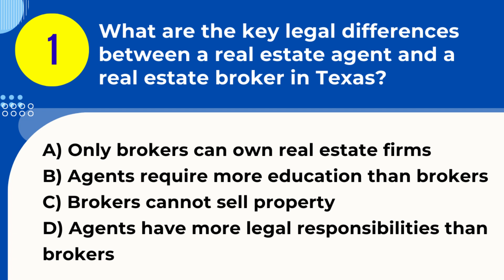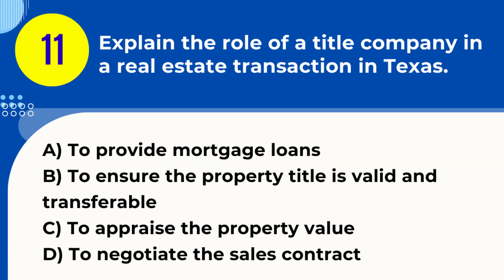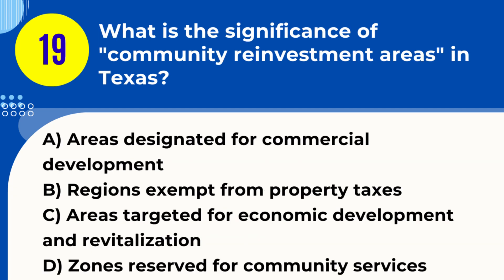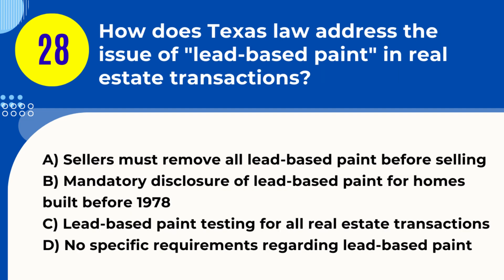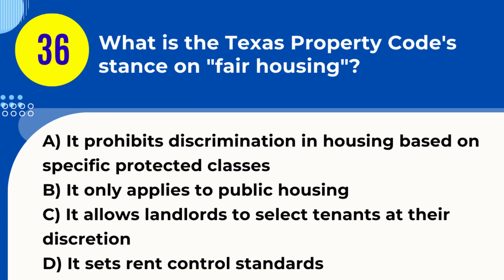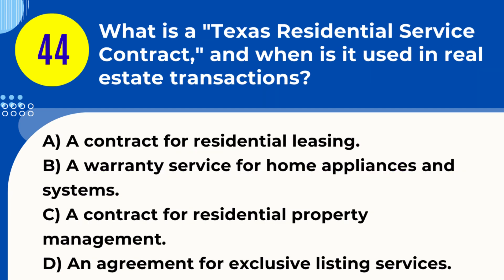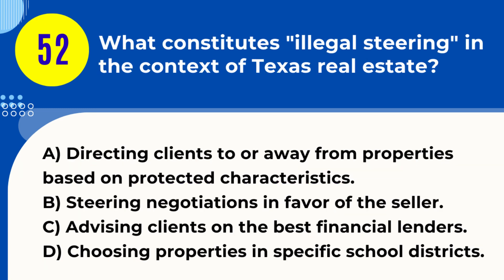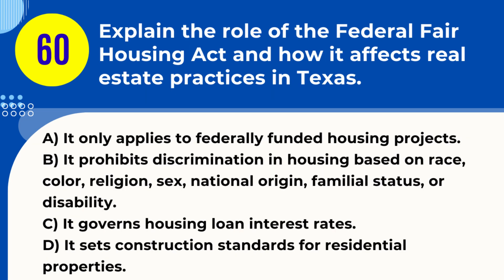Real Estate Exam Prep Texas (60 Difficult Questions)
Welcome to the essential guide for "Real Estate Exam Prep Texas (60 Difficult Questions)"! Whether you're a budding real estate professional gearing up to Pass The Texas Real Estate Exam or a seasoned expert preparing for the Texas Real Estate Exam 2025 State, this video is your strategic resource to navigate through the most challenging questions. 🏠✍️

Hello, aspiring real estate masters in Texas! In today's video, we're tackling the "Real Estate Exam Prep Texas," specifically focusing on 60 difficult questions that are pivotal for acing this competitive exam. We've meticulously crafted this video to support both beginners and experienced individuals, merging key learning components for an all-encompassing study session.

For those embarking on their real estate journey, we dissect the complexities of the Texas Real Estate License Exam Questions and the Real Estate Texas Exam 2025 Prep. Our guide demystifies tough concepts, ensuring a seamless transition from learner to licensed professional.

For our seasoned viewers, keeping abreast with the latest in Texas Real Estate Portion Exam Prep is essential. This video revisits crucial topics, equipping you with the knowledge and confidence needed for the Texas Real Estate Exam.

As you engage with our content, expect in-depth sections on Texas State Real Estate Exam Prep, comprehensive insights into the Texas Real Estate Exam Review, and a rounded perspective on what to expect in the Texas State Exam Real Estate.

Whether you're starting your journey with the Texas Real Estate Practice Exam or looking to conquer the Texas Real Estate Exam, this video is your key to success!